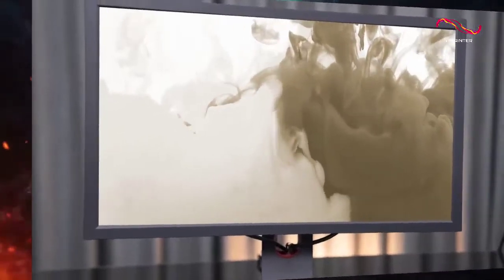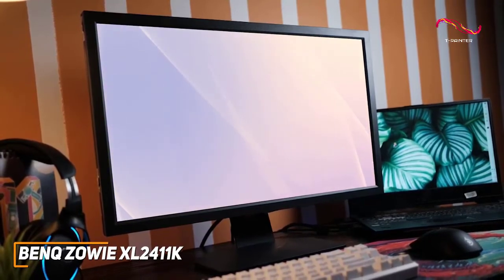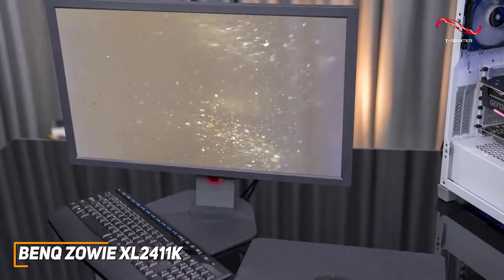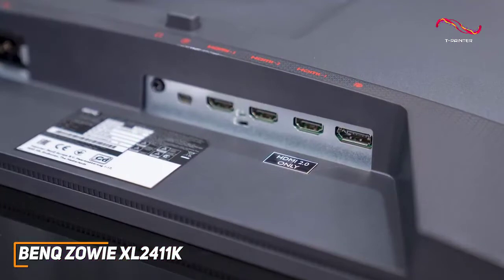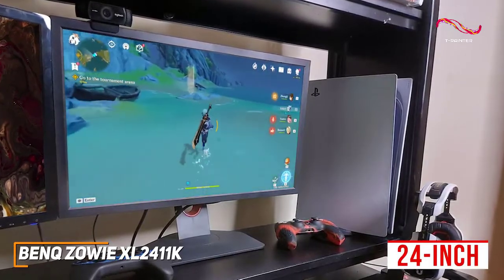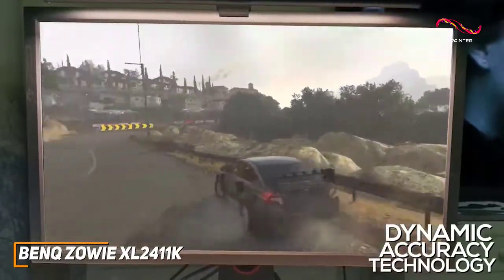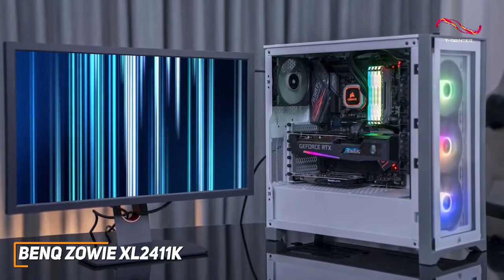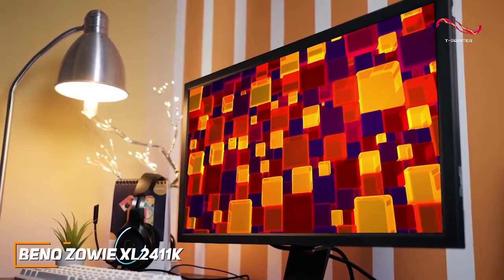Best BUDGET 144Hz Gaming Monitor in ( 2024 Updated links ) | BenQ Zowie XL2411K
amazon offer